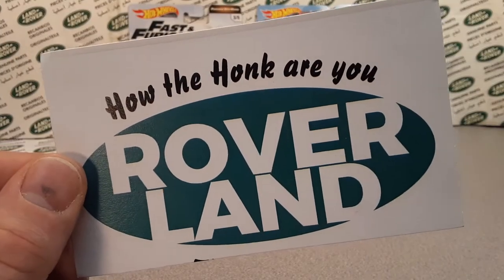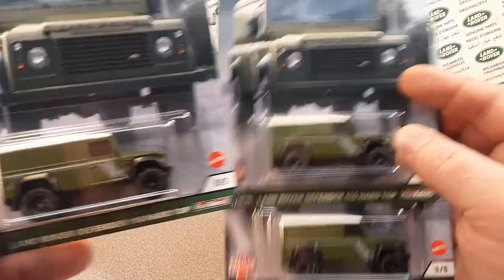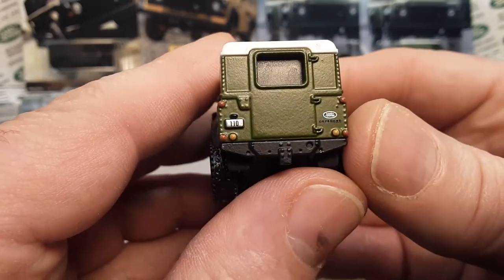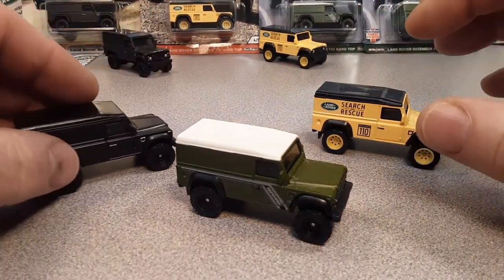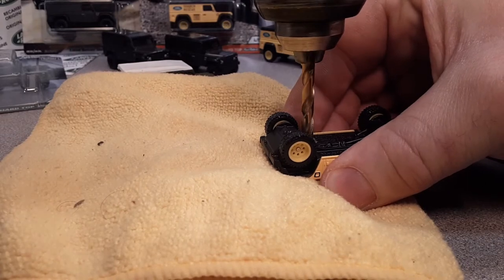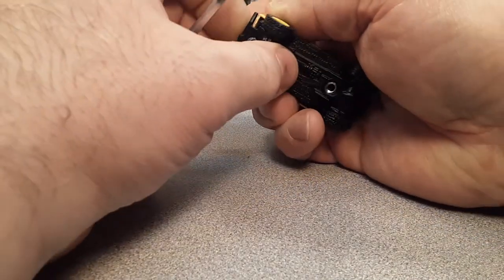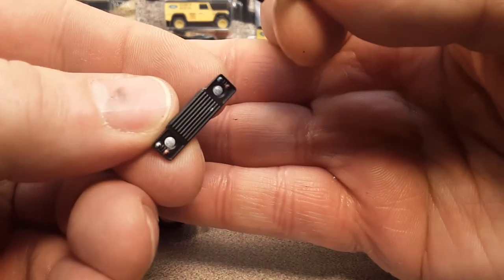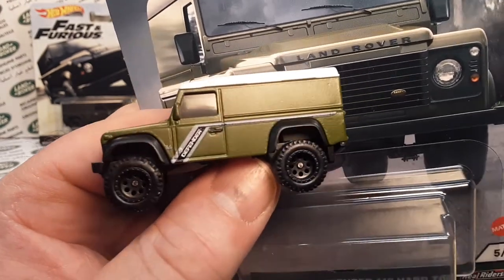Rover Land: Model review HOT WHEELS Defender 110 Hard Top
Rover Land   Model Review of the NEWEST LATEST GREATEST
Hot Wheels Defender 110 Hard Top!!

My Address:
Dan Winchell